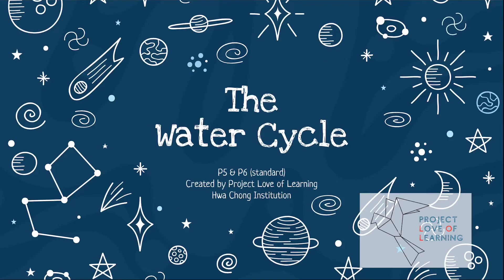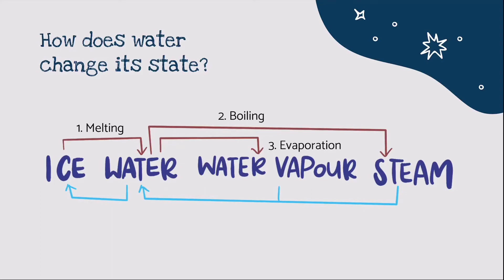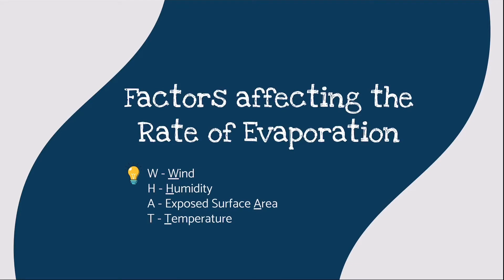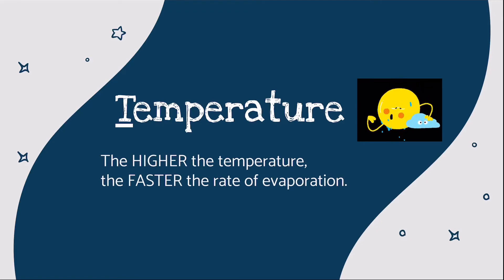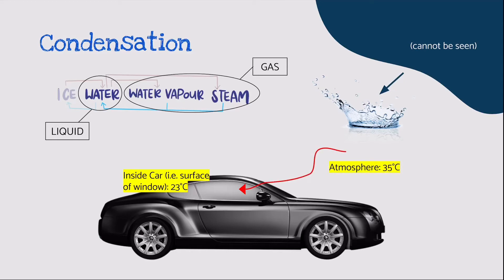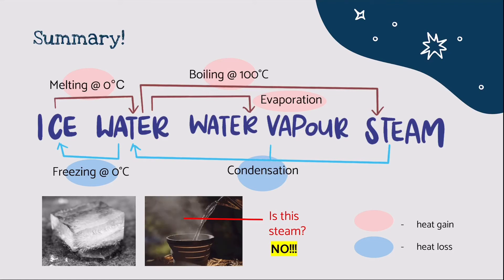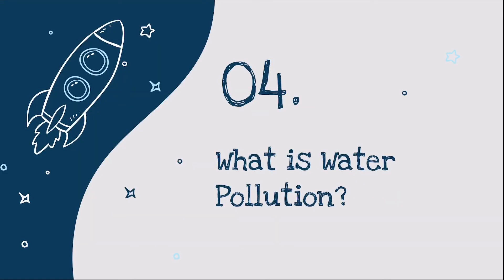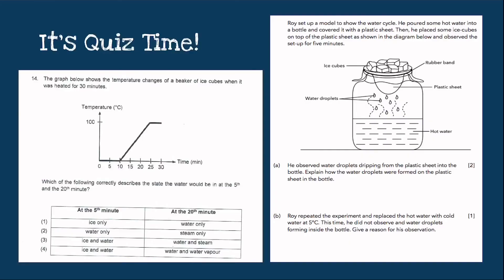PSLE Science - The Water Cycle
In this video, we cover the topic on the water cycle (Primary 5-6)!

Hope we’ve clarified all the doubts you have regarding the topic! 🤩

Credit:
We want to thank Gabriel Lee for his tremendous guidance and hard work in the production of this video! We would also like to extend our thanks to Ko Yang and Well & Care Centre for providing us with this opportunity to help!